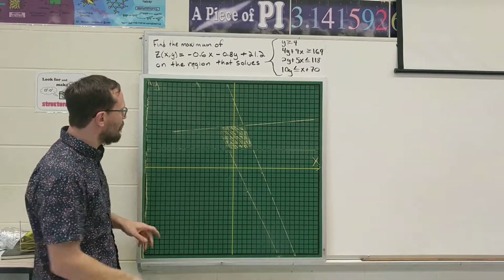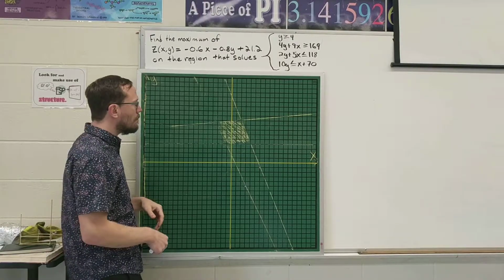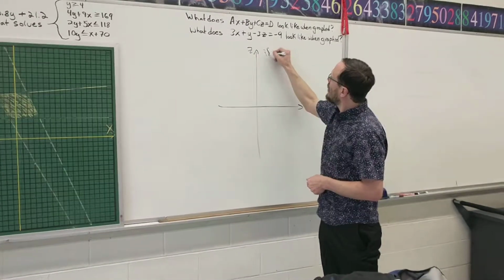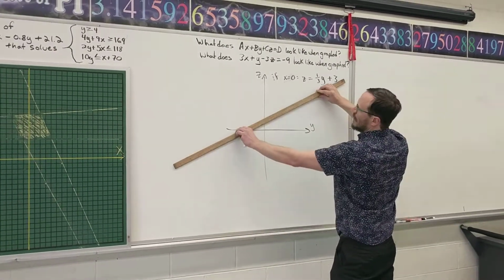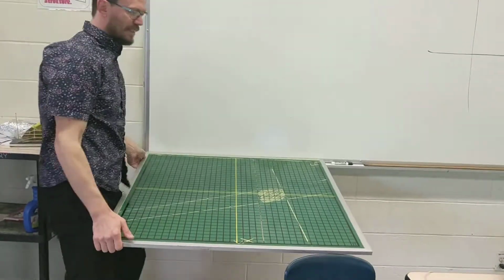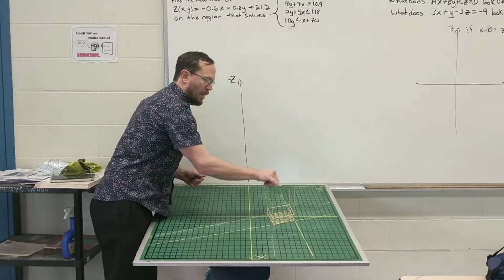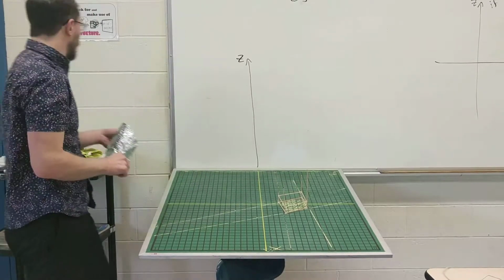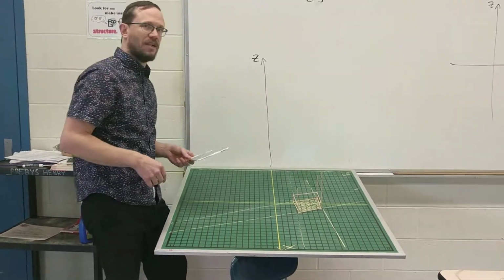WDIW: Linear programming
Why does it work to only check the vertices of the feasible region in order to find the maximum or minimum of a function on a region?